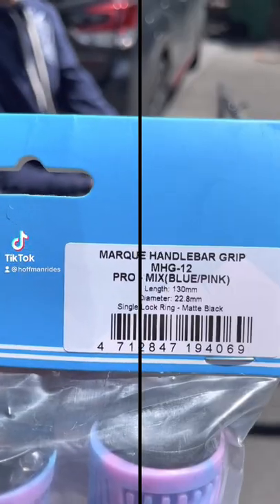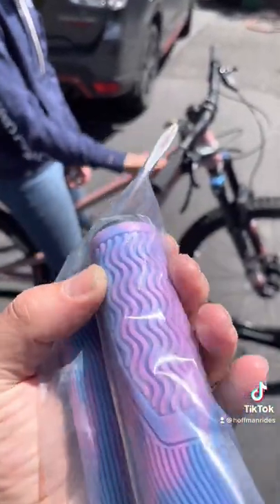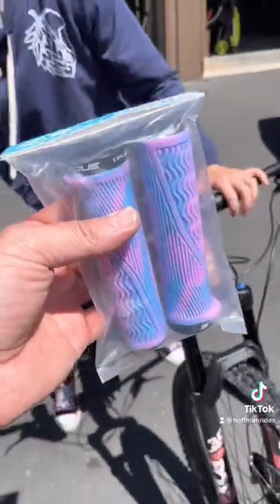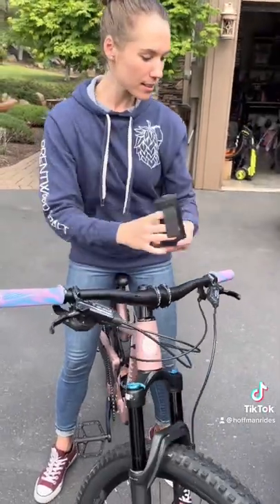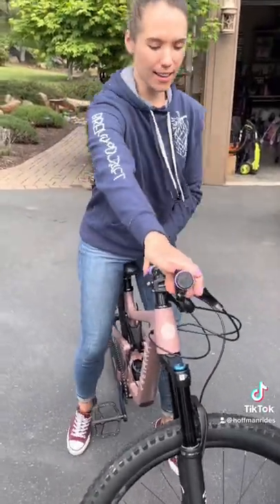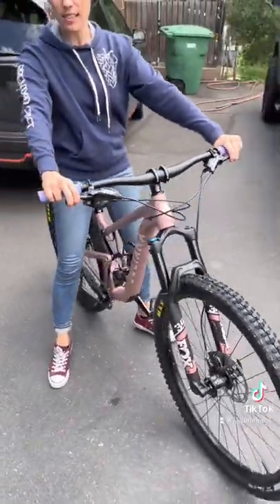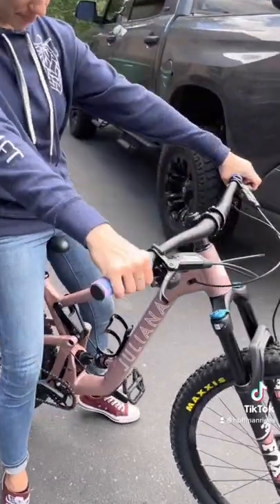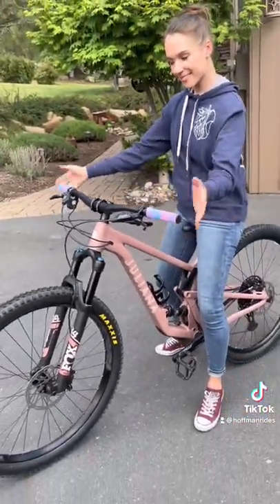Santa Cruz Juliana Joplin first MTB upgrades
New Pro grips from Marque Cycling added to this beautiful Juliana Joplin